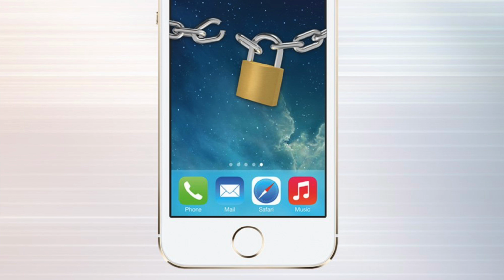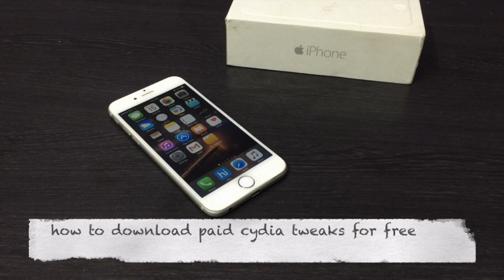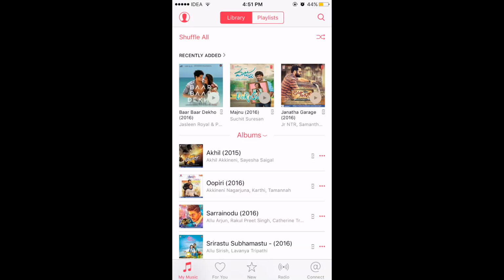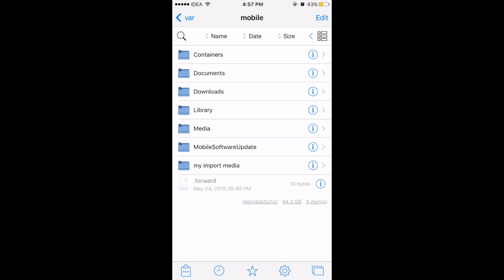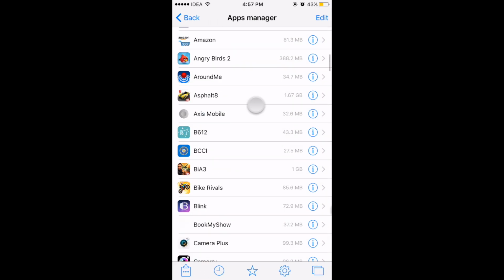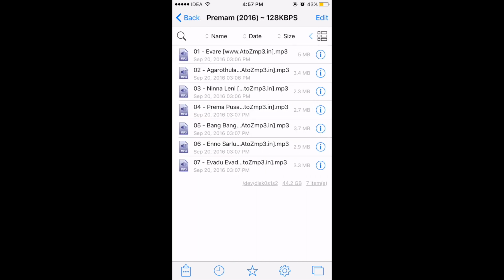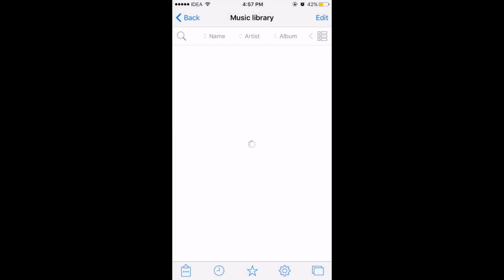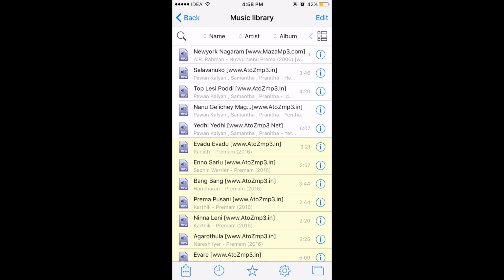how to copy songs to music library without itunes jailbreak tweak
we are very frustrated with the itunes to copy songs all the time , so this is a video to show how to add songs to your iphone handy without using itunes or computer,